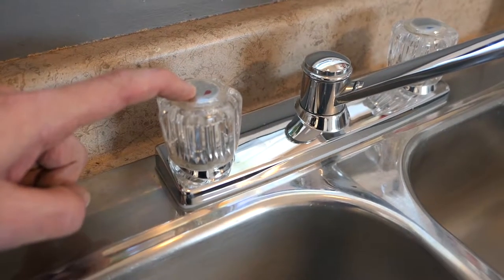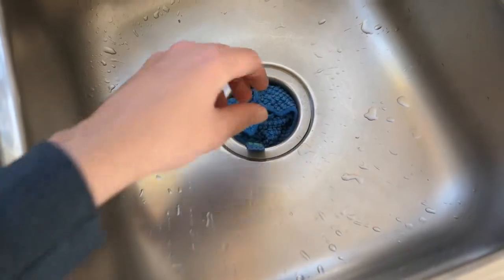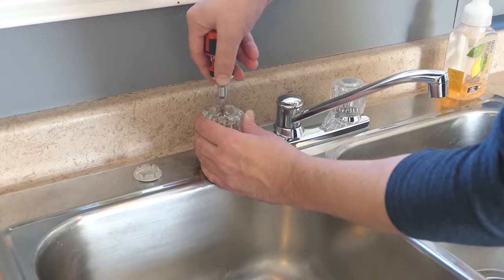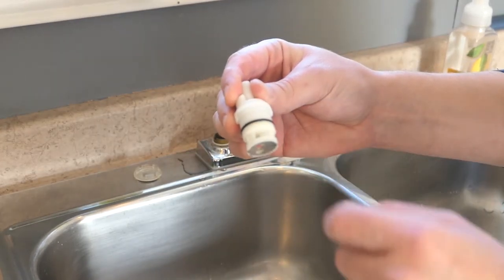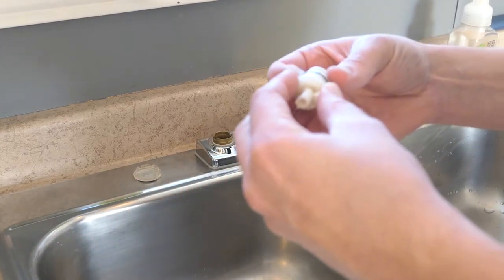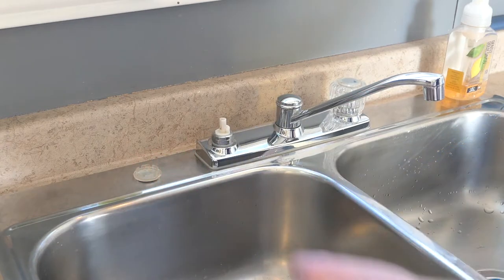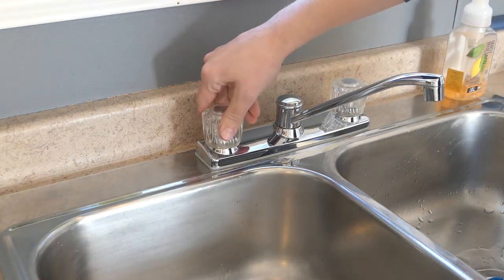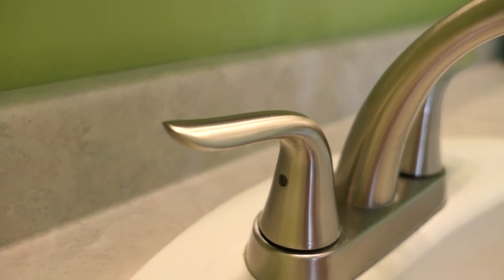DIY - Fix Your Squeaky Kitchen Faucet (How to / Tutorial)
■ Plumber's Grease
■ Milwaukee Ratcheting Screwdriver
■ Crescent C Pliers

Here's how I fixed my squeaky kitchen faucet knob. The handle was squeaking so loud and I didn't know it was such an easy fix. Be careful if your valve is stuck, the plastic can be fragile and you shouldn't use pliers to pull it out. I used a flathead screwdriver to push mine up slowly. At the end of the video, I included a little clip showing how to remove handles too.

There are no warranties implied and your results may differ from ours. You should NOT rely solely upon the information and techniques discussed and displayed in these videos. Rather, you should fully research each technique and decide for yourself what is the safest possible work method for you.